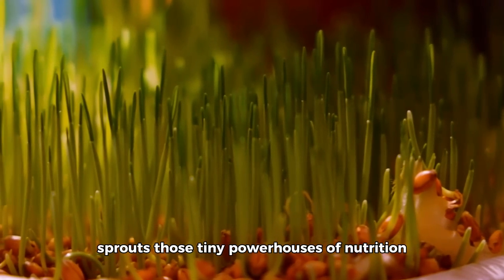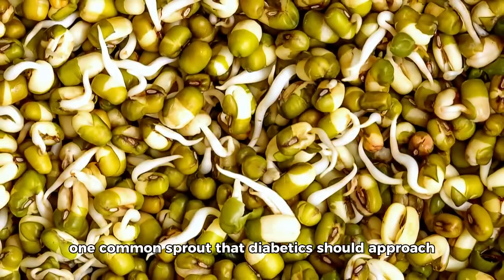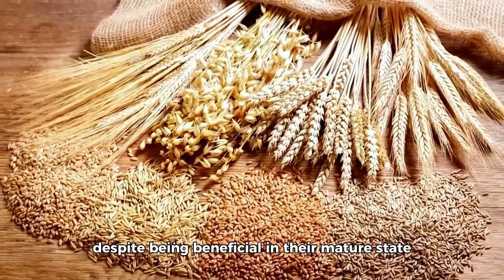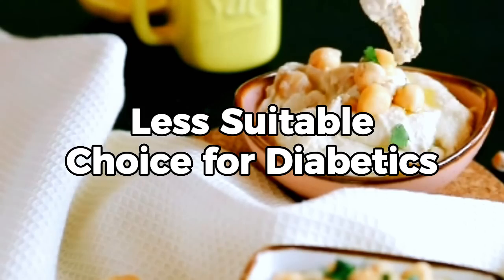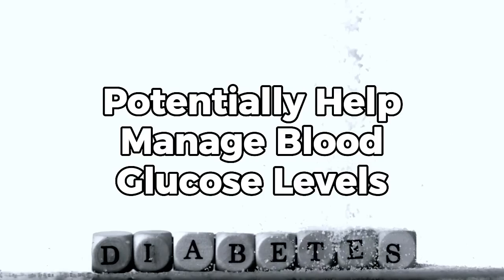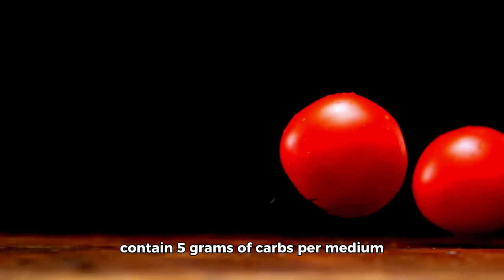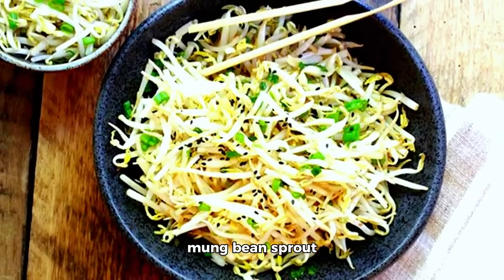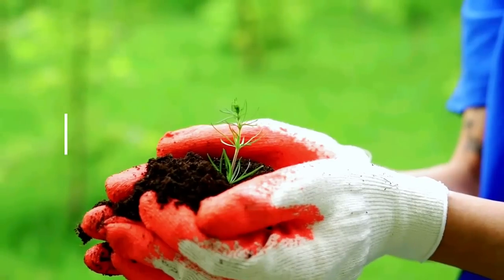The Worst Sprout For Diabetics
A well-balanced diet plays a critical role in achieving this objective, and sprouts are often regarded as a nutritious food choice. Sprouts, with their abundance of vitamins, minerals, and fiber, have gained popularity for their potential health benefits. However, it is important for diabetics to be aware that not all sprouts are equally suitable for their dietary needs. While many sprouts can be a healthy addition to a diabetic meal plan, there are certain varieties that can adversely affect blood sugar control.